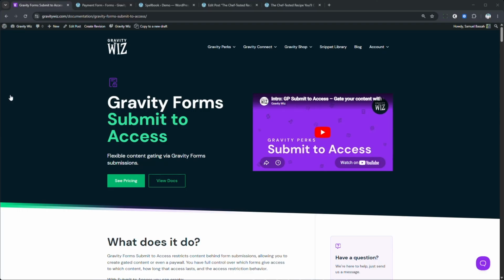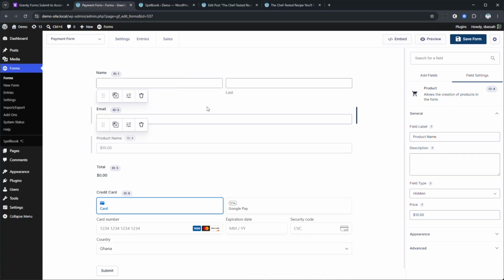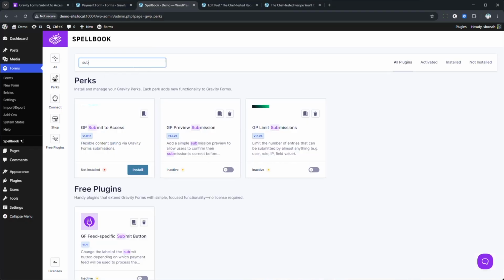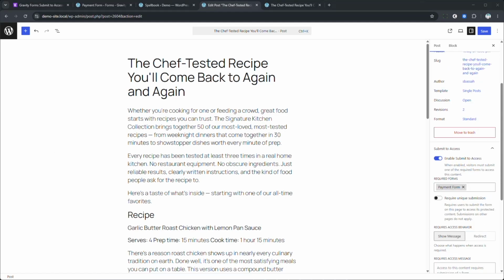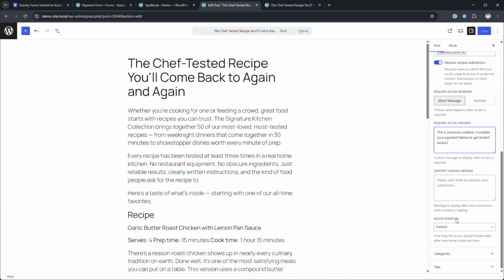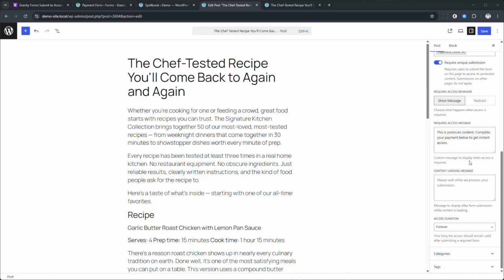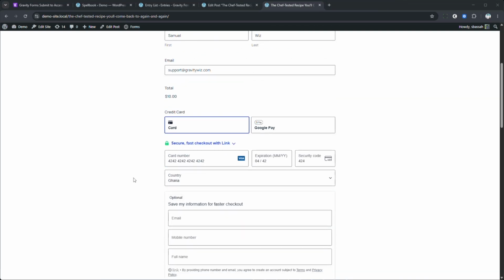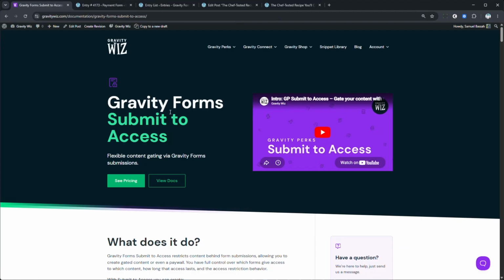Paywall Premium Content with Gravity Forms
Build a payment for to payment premium content without additional membership management plugins in Gravity Forms using Gravity Perks Submit to Access.